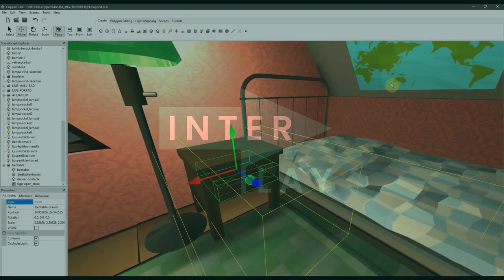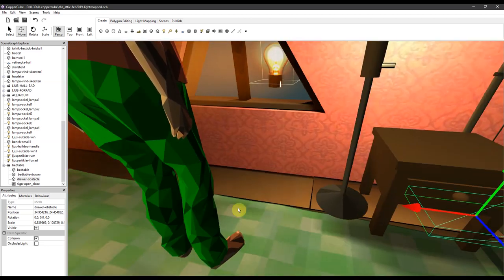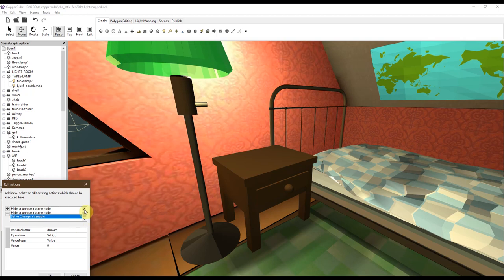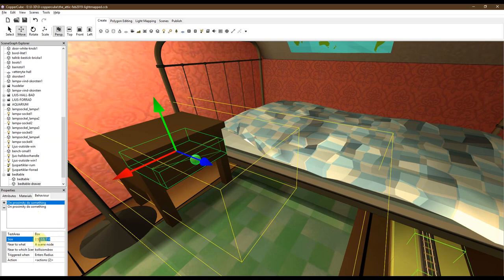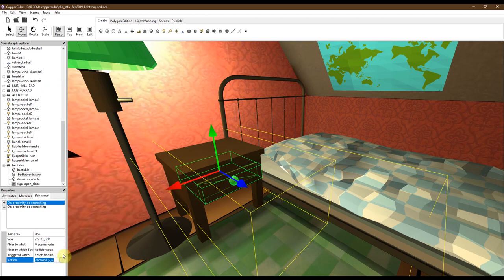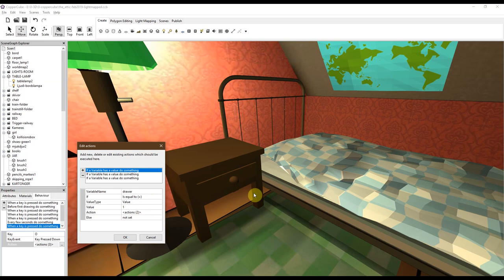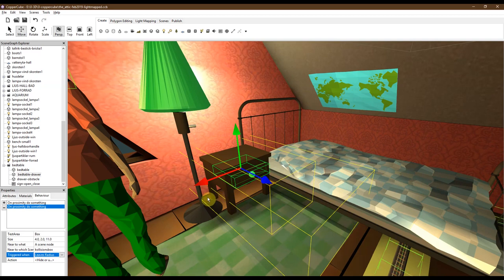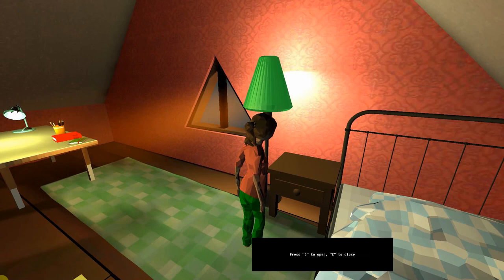How to open a drawer in Coppercube game engine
This tutorial for Coppercube, will help you to more fully understand how to open and close drawers, doors, switches, etc.
The video will explain the "proximity behaviour" - the non-visible box that you setup around an object which functions as a trigger for something to happen when you enter/leaves that area. The tutorial will also deal with variables and explain why you'll need a "collision box" on your player (if the player is an animated mesh). Also mentioned is how to set up folders in order to avoid a mess in the scene graph.

Coppercube 6 is made by Ambiera. A short review of this game engine, as well as other related information, works made in Copperube and introductions to these YouTube video tutorials are found at: